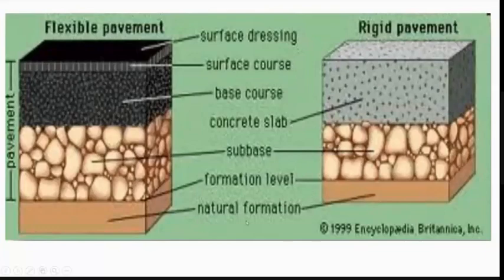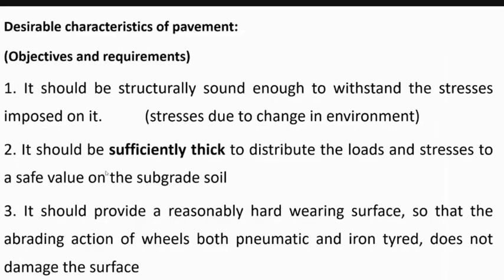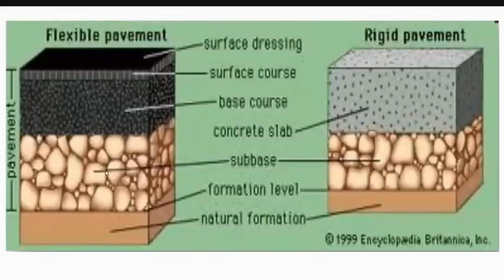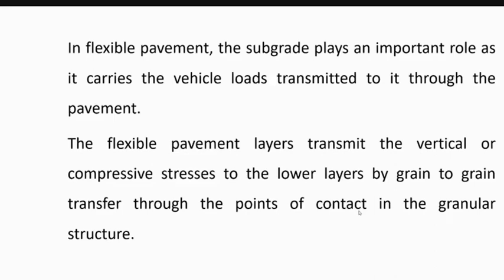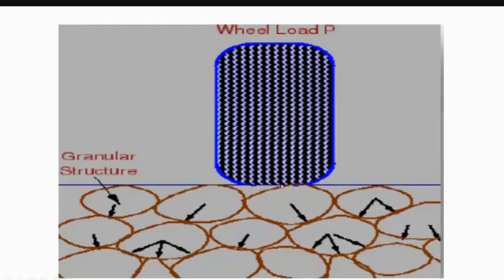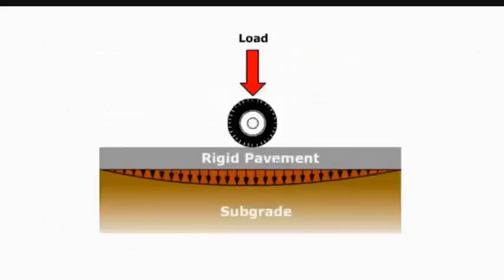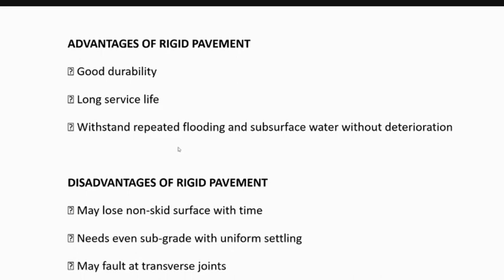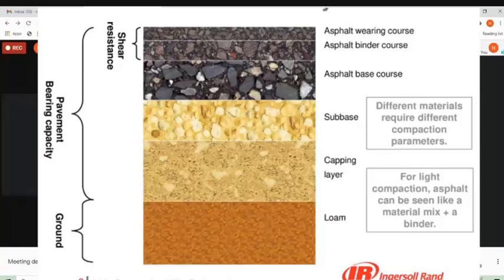JCE CV PAVEMENT DESIGN 17CV833 Module 1.2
Module 1
Introduction,  Pavement  and Types of pavement